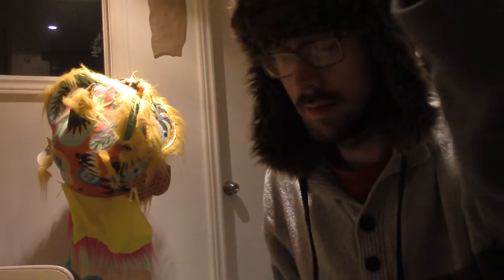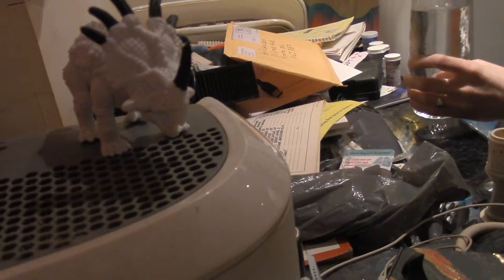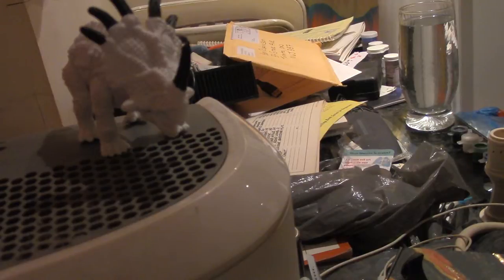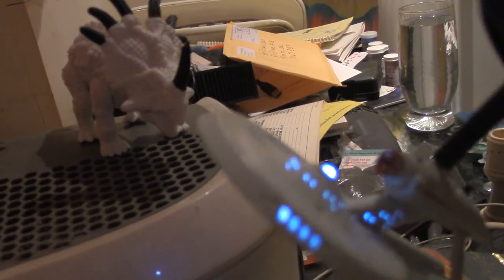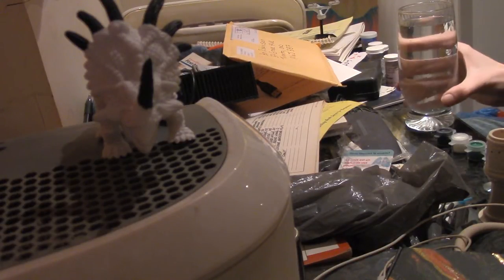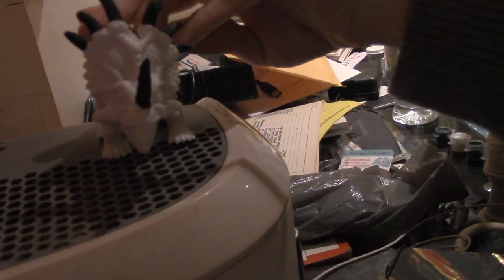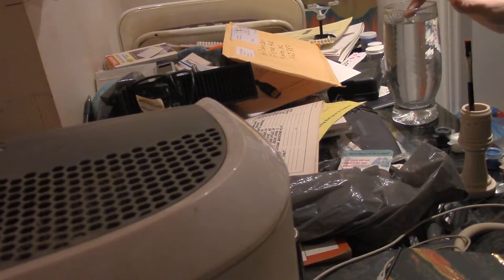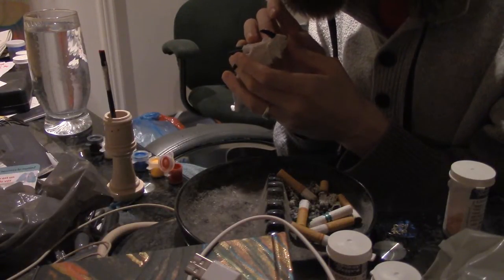painting a dino